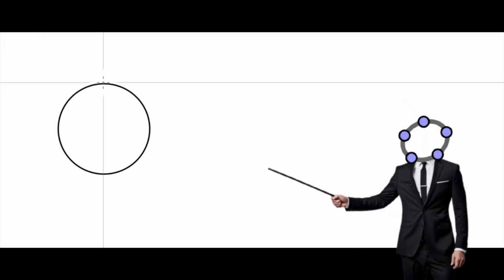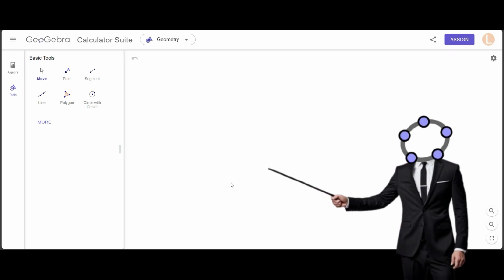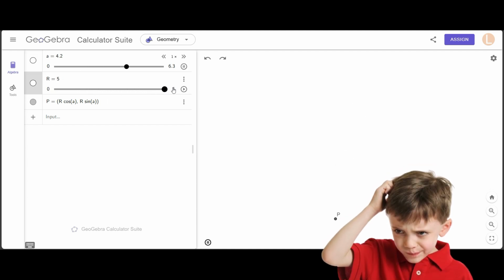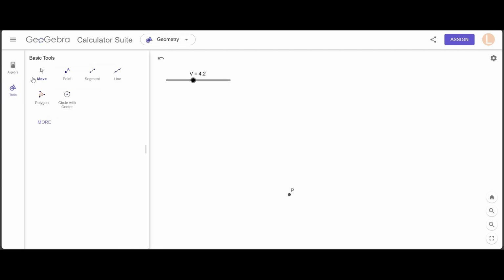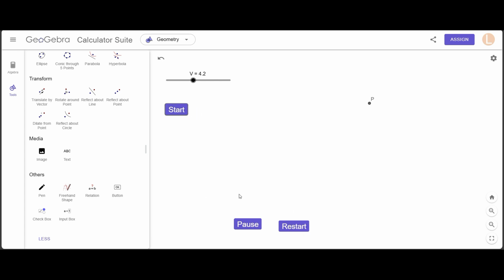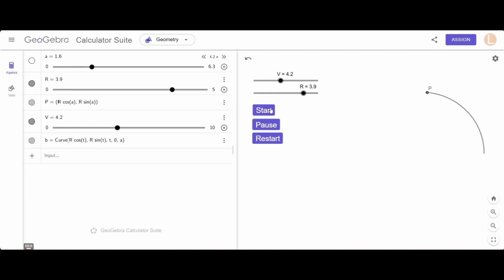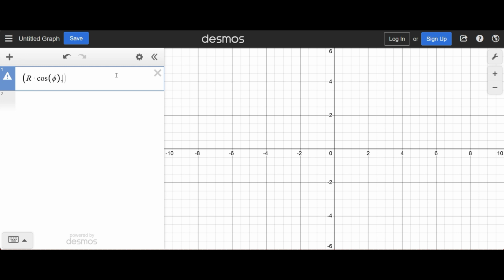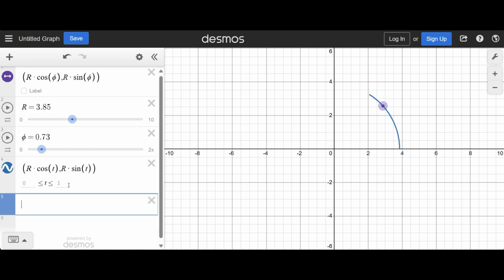The SIMPLEST Math Animation You Need to Know | Geogebra Animation | Desmos Animation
00:00 -  Intro
00:25 -  Quick recap of parametric equations of a circle
00:47 -  The basics
01:30 -  Gigachad Motion Speed
02:00 -  Buttons
02:50 -  Motion Path
03:25 -  Desmos
04:21 -  Wiggly Circular Motion (Bonus)

 How to Create a Simple Circular Motion Animation in GeoGebra and Desmos

In this video, I'm going to show you how to make the simplest yet most essential math animation using GeoGebra or Desmos. This simple circular motion animation holds the essence of any cyclic animation. Although it's very simple, there are some important details to become a GeoGebra master.

Key Points Covered:

1. **Understanding Parametric Equations of Circular Motion**:
    - Quick recap of the trigonometric unit circle.
    - Explanation of how every point on the circle is a cosine and sine pair of the angle counterclockwise.
    - How to adjust the radius \( R \) to get the general parametric equation of a circular motion.

2. **Creating Basic Animations in GeoGebra**:
    - Using the slider tool to create animations.
    - Setting the slider's minimum and maximum to 0 and 2pi.
    - Adjusting the slider settings for repeat mode to "increasing".
    - Creating a point P with parametric equations using the slider as an angle.

3. **Controlling the Speed of Motion**:
    - Creating another slider  V for velocity control.
    - Adjusting the angle slider settings to use V  in the speed box.

4. **Creating Interactive Buttons**:
    - Using the button tool in GeoGebra.
    - Setting up start, pause, and reset buttons with specific codes.
    - Tips for managing button placement.

5. **Drawing Motion Paths**:
    - Using the curve command in the algebra window.
    - Setting up parametric equations and limits for the curve.

6. **Animating in Desmos**:
    - Creating sliders by typing parametric equations.
    - Setting limits and adjusting slider animation.
    - Drawing motion paths using parametric equations with variable  t .

## Bonus Content: Enjoy :)